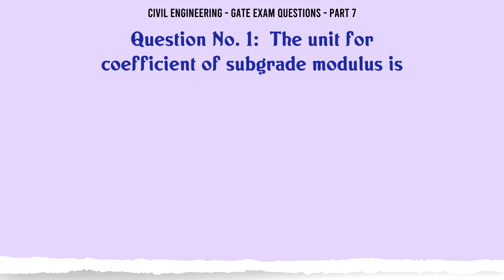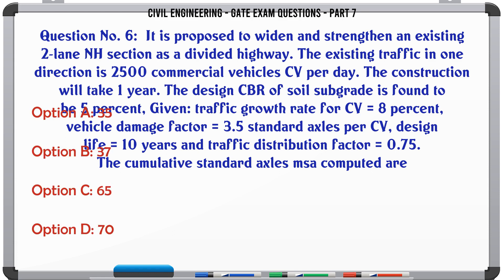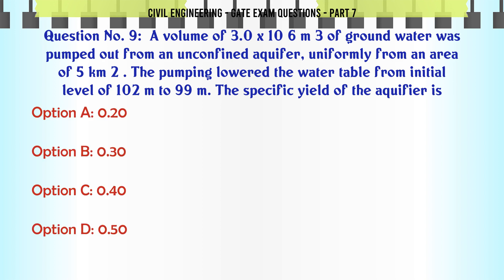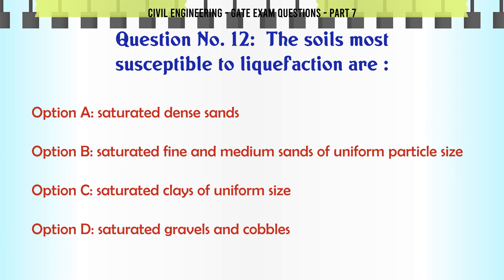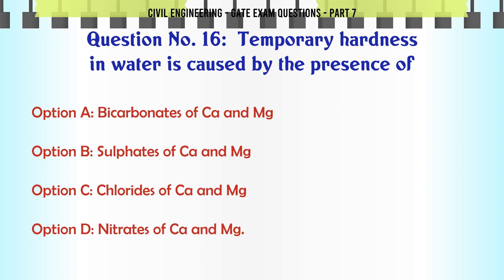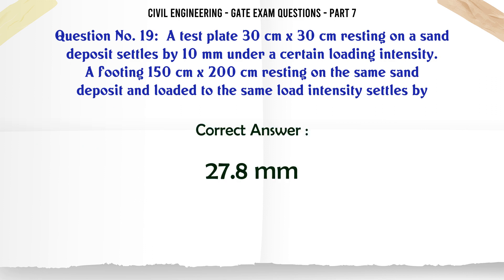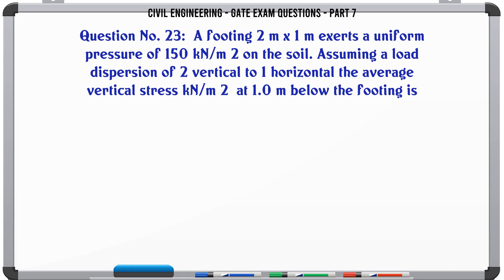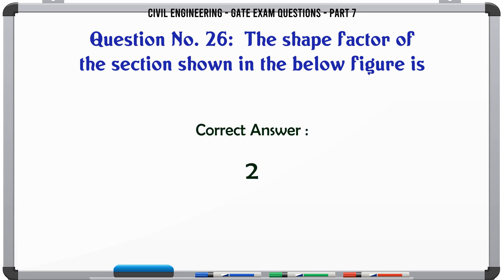MCQ Questions GATE Exam Questions - Part 7 with Answers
GATE Exam Questions - Part 7 GK Quiz.

Question and Answers related to GATE Exam Questions - Part 7

List of top 5 Questions:

Two completely penetrating wells are located L in metres apart, in homogeneous confined aquifer. The drawdown measured at the mid point between the two wells at a distance of 0.5 L from both the wells is 2.0 m when only the first well is being pumped at the steady rate of Q 1 m 3 /sec. When both the wells are being pumped at identical steady rate of Q 2 m 3 /sec, the drawdown measured at the same location is 8, 0 m. It may be assumed that the drawdown at the wells always remains at 10.0 m when being pumped and the radius of influence is larger than 0.5 L Q 1 / Q 2 is equal to

A footing 2 m x 1 m exerts a uniform pressure of 150 kN/m 2 on the soil. Assuming a load dispersion of 2 vertical to 1 horizontal the average vertical stress kN/m 2  at 1.0 m below the footing is

In a BOD test using 5% dilution of the sample 15 ML of sample and 285 mL of dilution water, dissolved oxygen values for the sample and dilution water blank bottles after five days incubation at 20°C were 3.80 and 8.80 mg/L. respectively. Dissolved oxygen originally present in the undiluted sample was 0.80 mg/L. The 5-day 20°C BOD of the sample is

Group symbols assigned to silty sand and clayey sand are respectively

The shape factor of the section shown in the below figure is

Content of this Video:

MCQ question answers for GATE Exam Questions - Part 7

Important Questions in Civil Engineering

Civil Engineering MCQ Questions you must know for Interviews, Exams, and Quiz